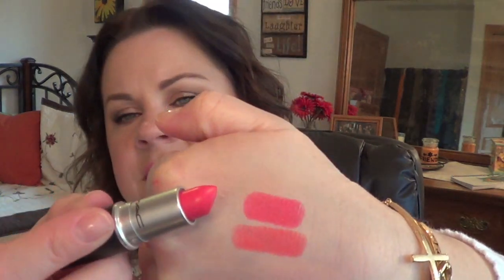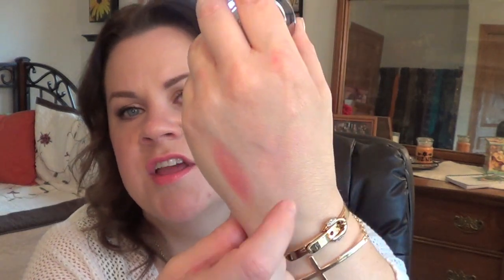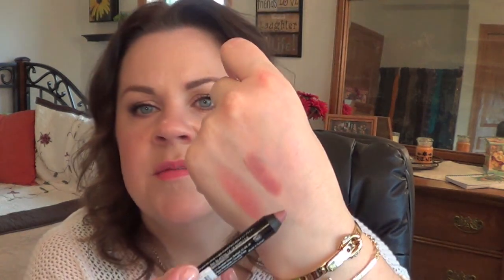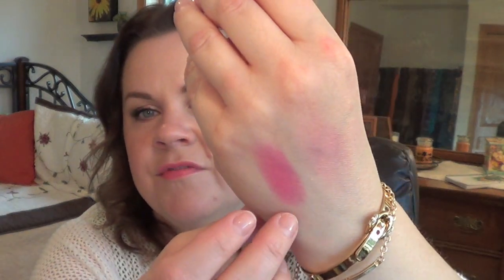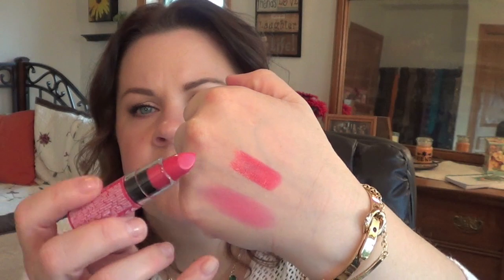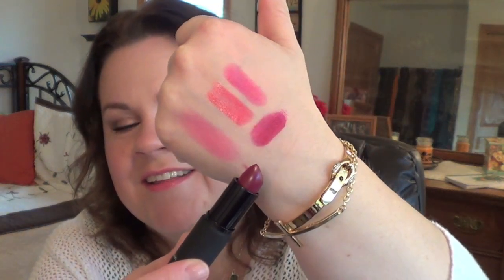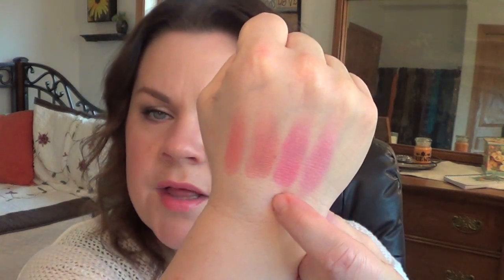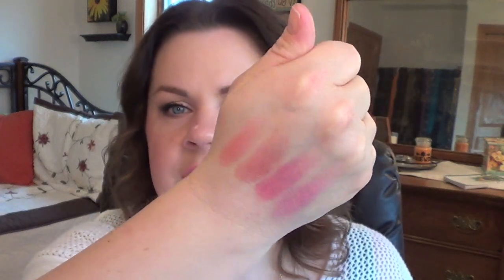Clinique Cheek Pops Blush Discush: Topic Tuesday!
Much requested Blush Discush on the Clinique Cheek Pops!!

Meet Up Info:
Ross Park Mall
1000 Ross Park Mall Dr Pittsburgh, PA 15237
Saturday April 12, 2014 1:00pm-3:00pm
Outside Sephora

Products Shown:
Peach Pop
Mac Watch me Simmer (Sorry this was Limited Edition)
Mac Impassioned
Maybelline Elixir Breathtaking Apricot

Ginger Pop
NYX Jumbo Lip Pencil Pecan
Mac Creme in your Coffee
Too Faced Juicy Melon

Berry Pop
NYX Butter Lipstick Sweet Tart
Too Faced Fuchsia Shock
Ck One Lip Lock #500

Plum Pop
Revlon Just Bitten/Balm Smitten
NYX Butter Lipstick Hunk
Mac Up the Amp

Real Techniques Buffer Brush

Face: Guerlain Meteorites Les Ors, Chanel Pro Lumiere & Perfection Lumiere, Laura Gellar Balance & Brighten Regular, NYX Taupe, Too Faced Endless Summer Bronzer, Clinique Cheek Pop Peach Pop
Eyes:  Mac Extra Dimension e/s Sweet Heat, Avon Black Brown, Mac Wedge & Brule, Chanel Waterproof Stylo Espresso
Lips: Too Faced Juicy Melon, Maybelline Elixir Breathtaking Apricot
Nails:

Camera I use: Sony Handycam HDR-CX190
Editing Software: IMovie
Daybed Bedding: Bed Bath & Beyond